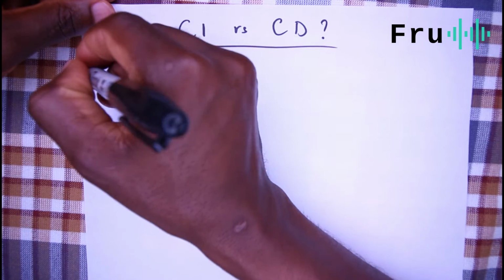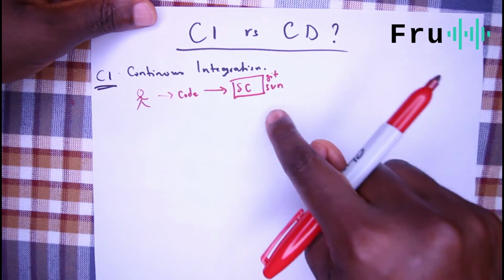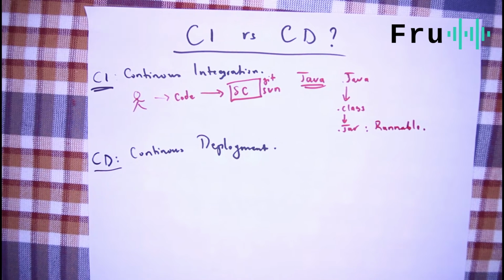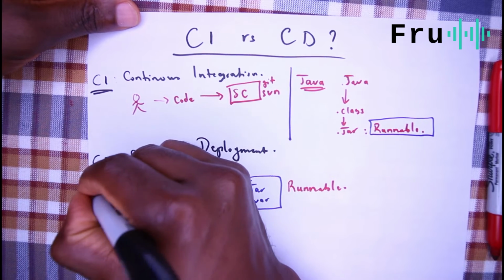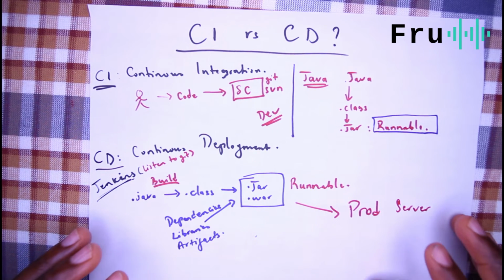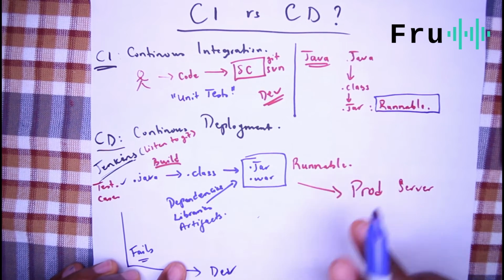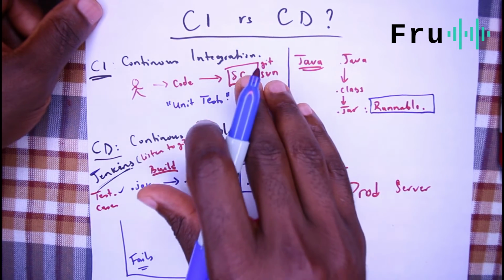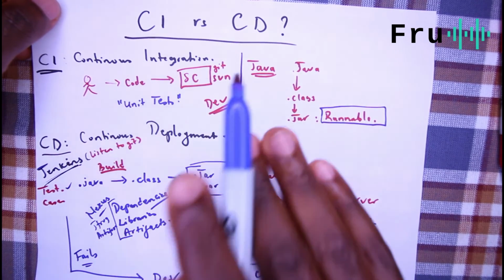CI vs CD: Mastering Continuous Integration and Continuous Delivery | Complete Guide